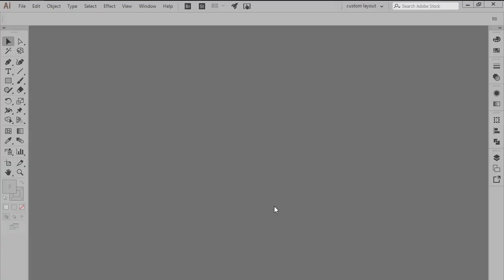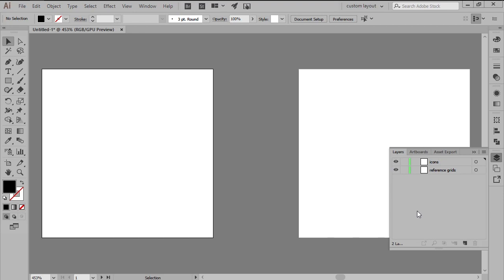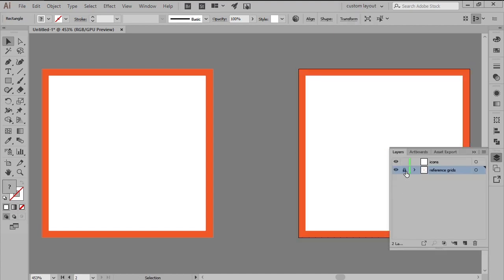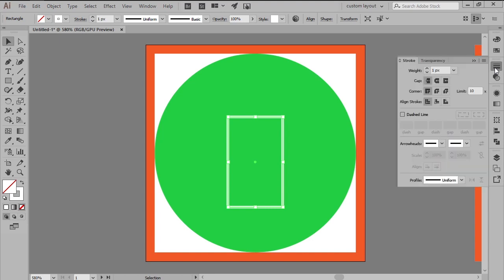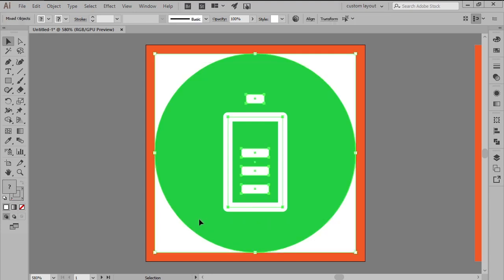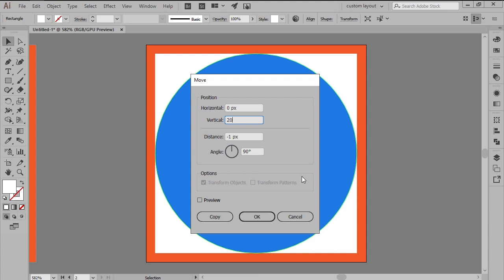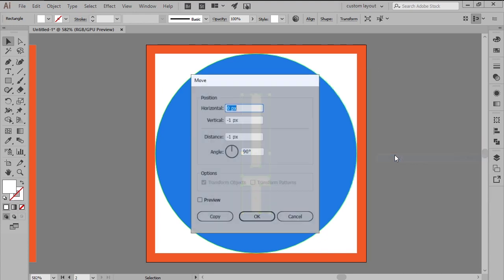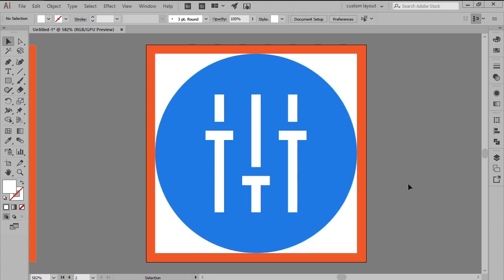How to Create a Set of Android Launcher Icons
In today’s tutorial, we’re going to create five simple icons that you could turn into Android launcher icons for any future apps that you might create or be involved in creating.

We’ll be using your basic selection of geometric shapes combined with the Align panel and some other tools that you probably already work with every day.

You can always expand the project by heading to GraphicRiver, where you’ll find Android designed icon packs

Find out more with the complete written tutorial at Envato Tuts+